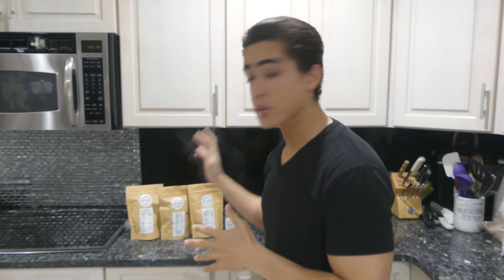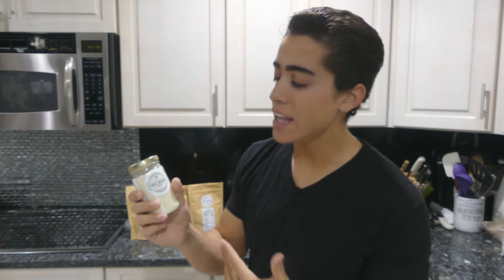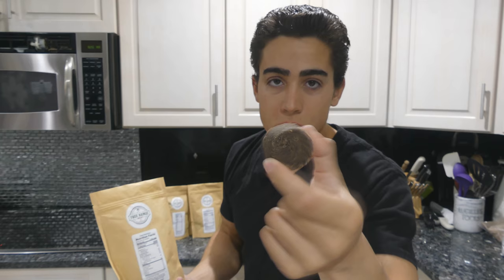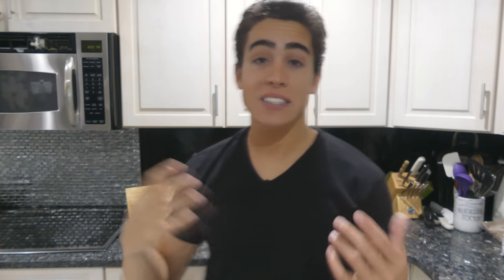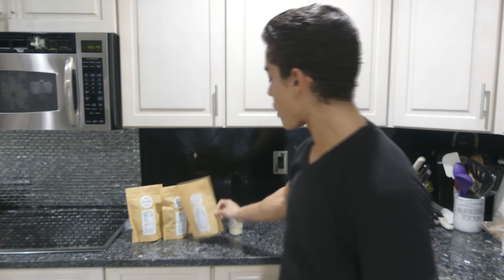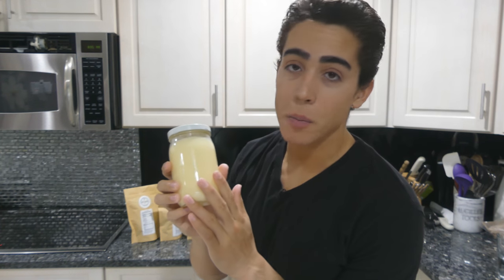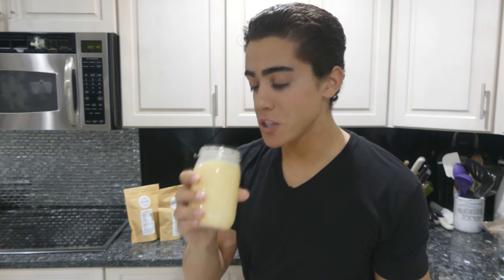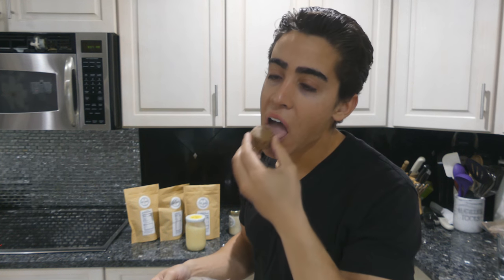Pemmican and Jerky from Frankie's Free Range Meat!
Additional Links Pinned in the Comments!

Instagram franktufano
Twitter franktufan